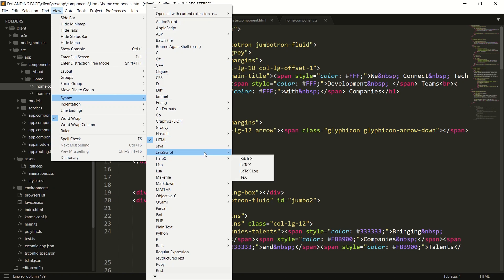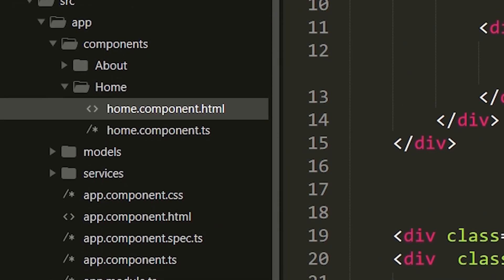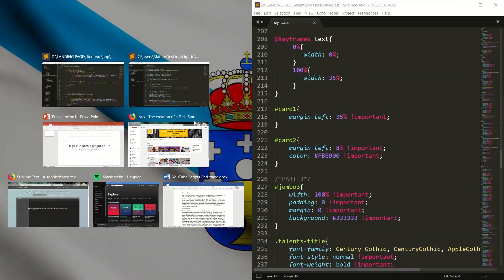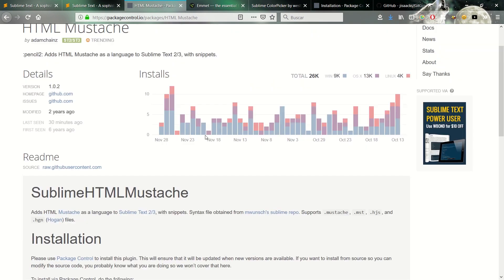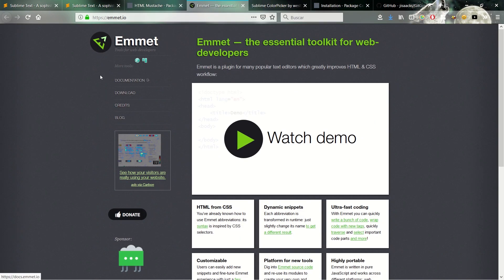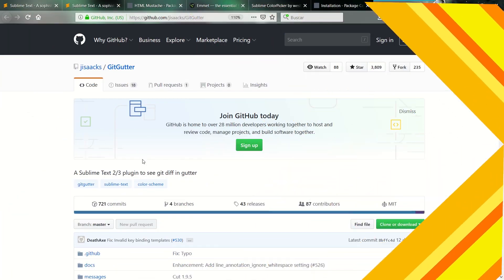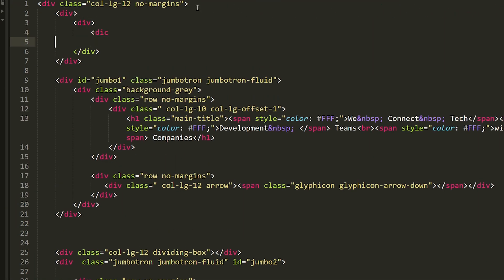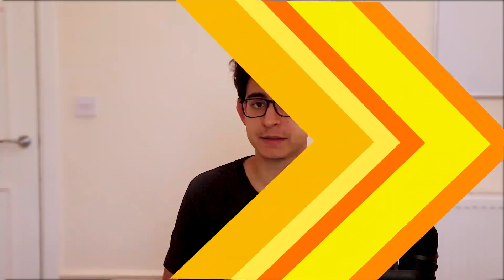SUBLIME TEXT REVIEW | CODE EDITOR TOOL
On this video we explain what is the Best Code Editor tool (IDE) from my perspective.

We do a review of Sublime Text , a free code editor that has a vast number of features like split screen, multi cursor and so on apart from being the fastest, lightest and more stable.

I hope this video helps you to have an idea about this amazing tool that personally I prefer over Visual Studio, Atom or Vim.

CHECK OUT our Instagram Accounts, we have some pretty good content on there as well as documenting our life as Tech Entrepeneurs 🔽🔽🔽